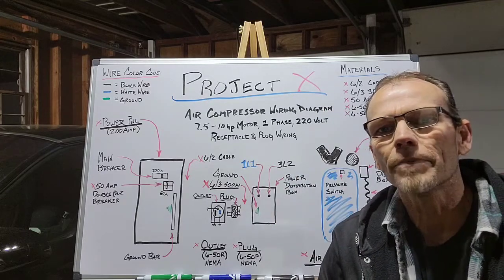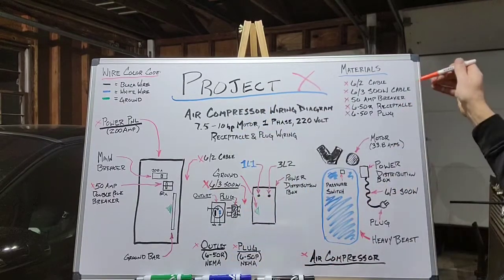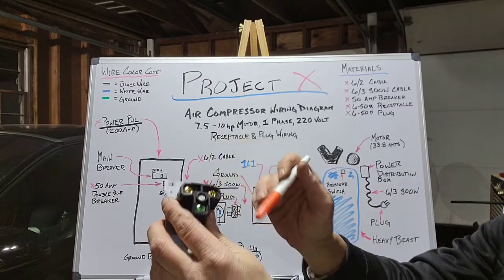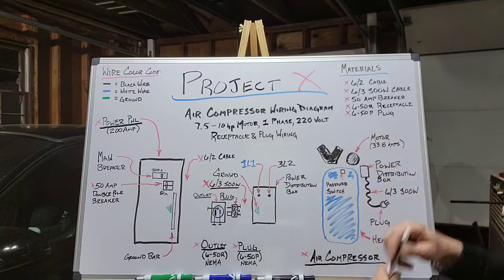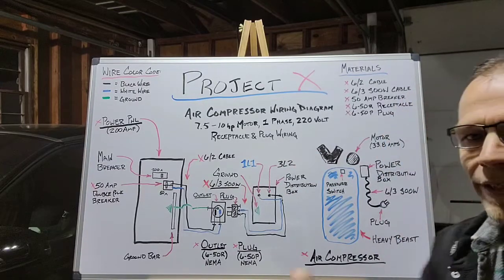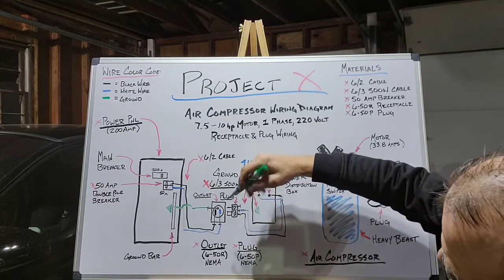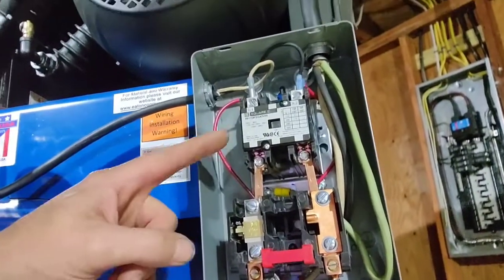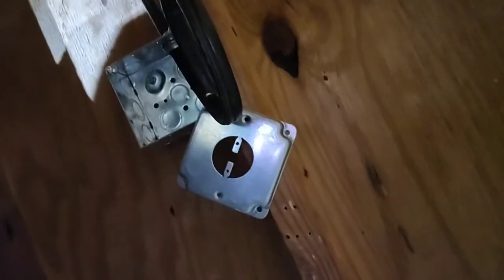Project X - DIY Wiring 220v Power Supply for Eaton 80 Gallon Air Compressor w/7.5 HP Motor - Part 1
Thanks for checking in! Until next time, peace out girl scouts.